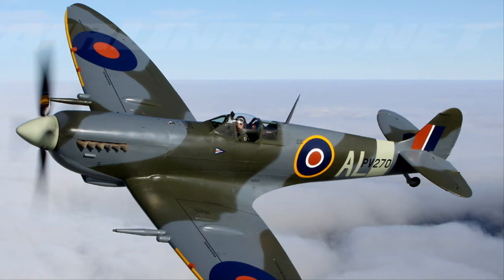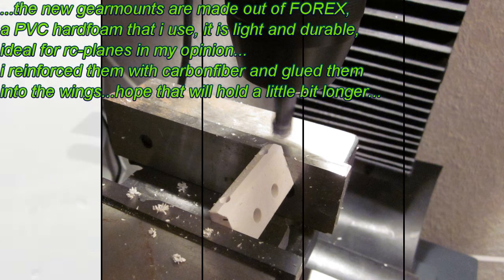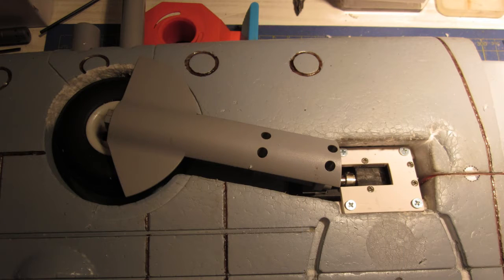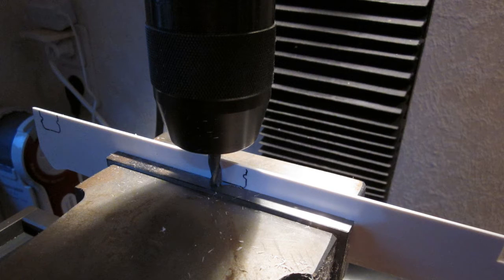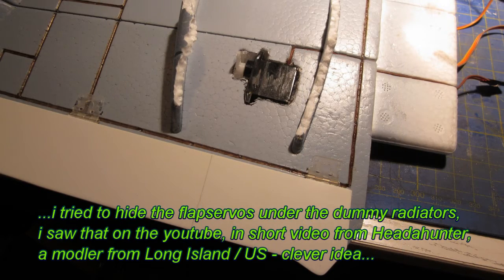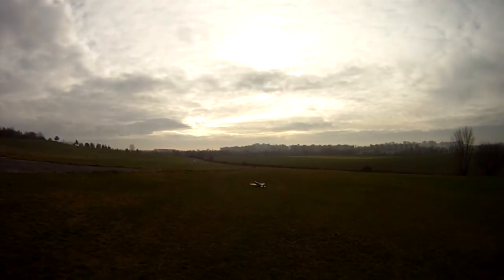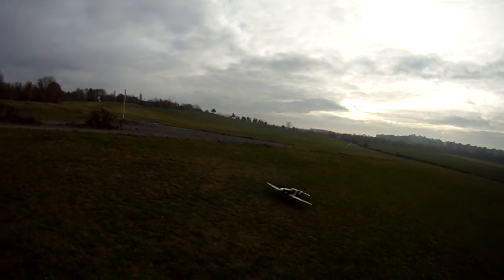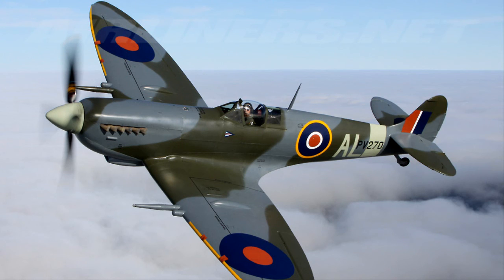FMS Spitfire gear & flap mod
A short video (and this time in HD i hope) of the landinggear repairs and the flap installation that i made on my FMS Supermarine Spitfire Mk IX. And before some of you guys wonder if there is a problem with the Spits landinggear...well there is, at least when you use a grass landingstrip that is as bumpy and uneven as the one im flying on here in berlin. In that case you have to modifiy the rake of the gear to prevent noseovers on take off and landing, and the gearmount are not build to withstand that much force.